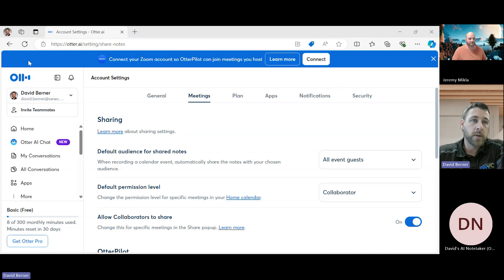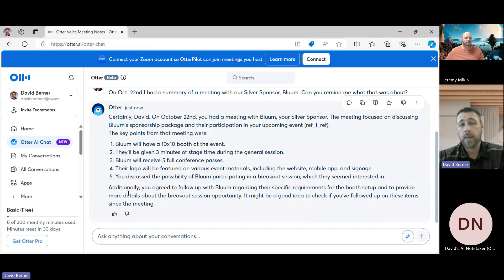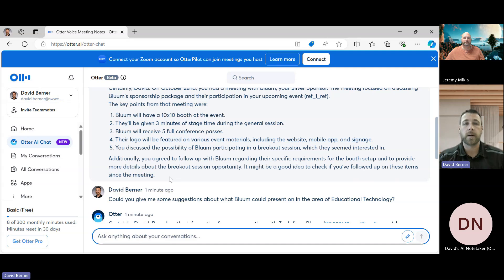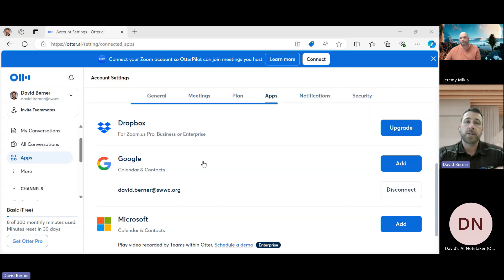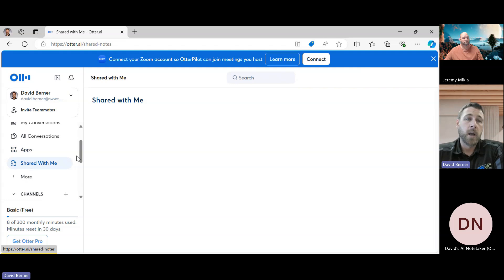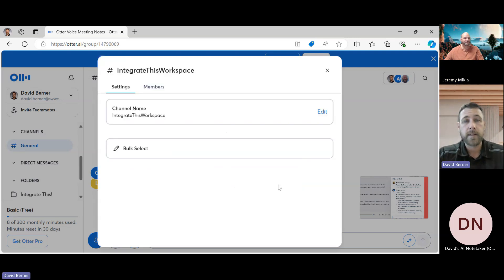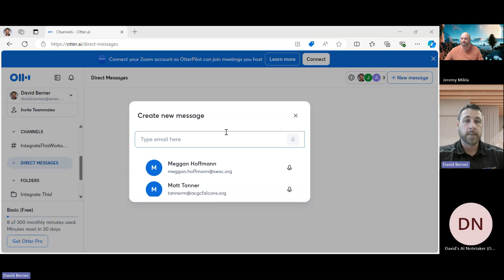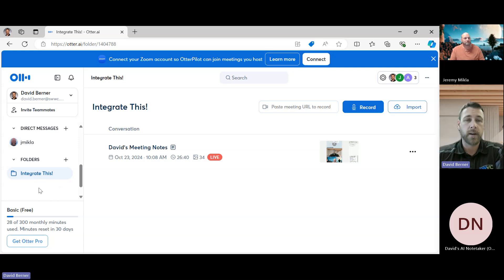Otter.ai | Left Hand Menu Features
If you don't have time for the full Otter.ai video but are interested in some of the major features within Otter.ai, then check out this short video.

To watch the whole episode and see the rest of the A.I. Notetaking videos in this playlist go to: